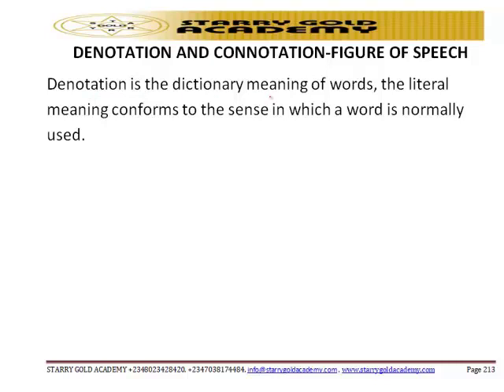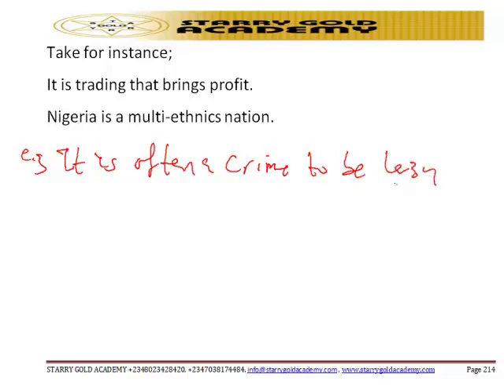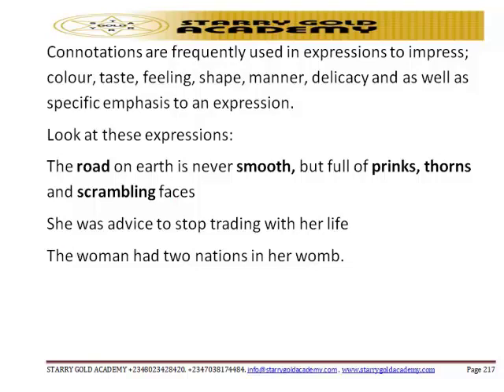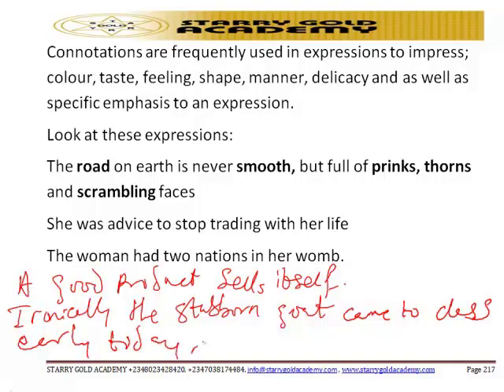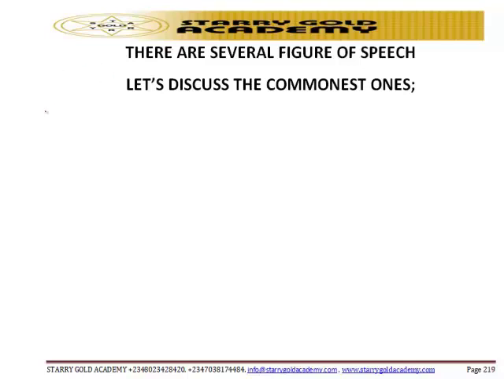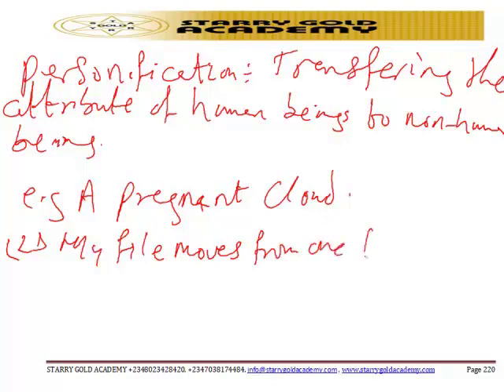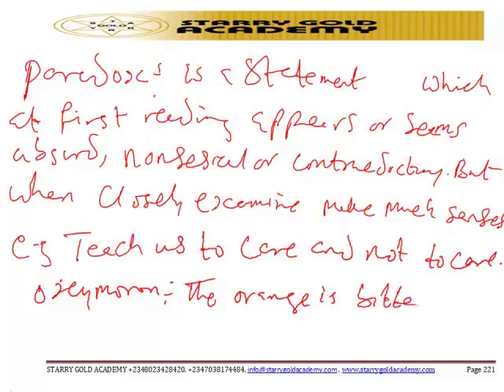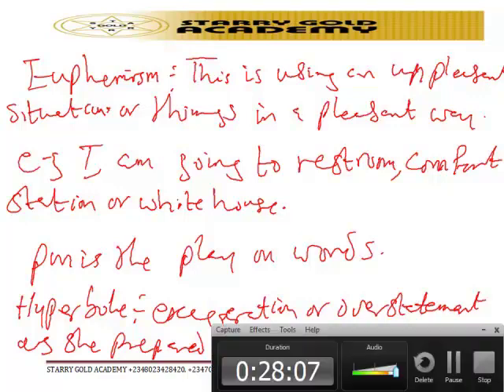WAEC VIDEO TUTORIALS on ENGLISH LANGUAGE - DENOTATION AND CONNOTATION.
WAEC VIDEO TUTORIALS on ENGLISH LANGUAGE - DENOTATION AND CONNOTATION. To get the full video tutorials, Call / chat Call Starry Gold Academy on: 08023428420, 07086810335, 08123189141